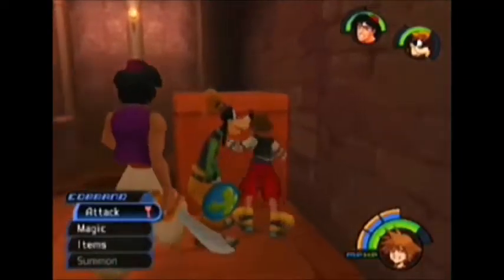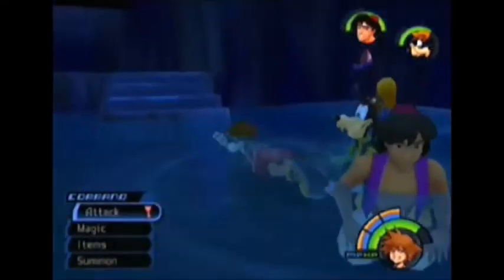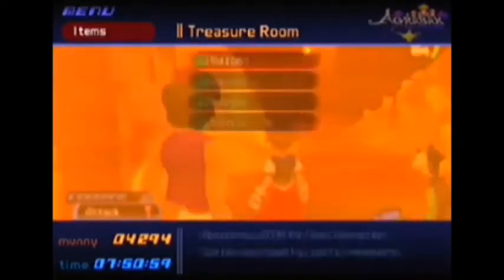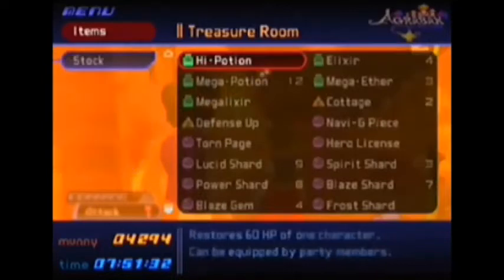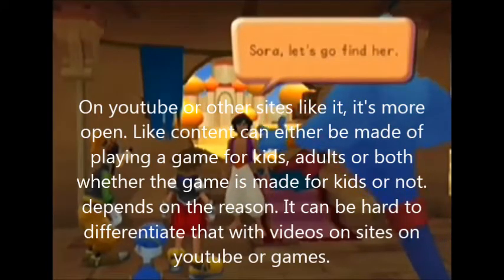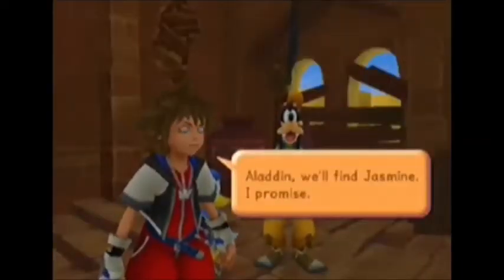jet the hawk vs. iago the macaw...